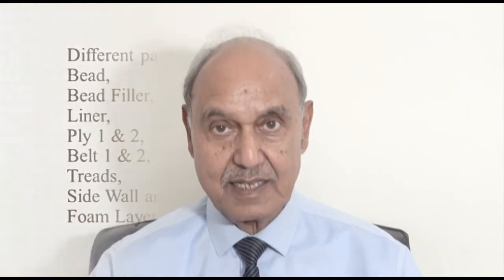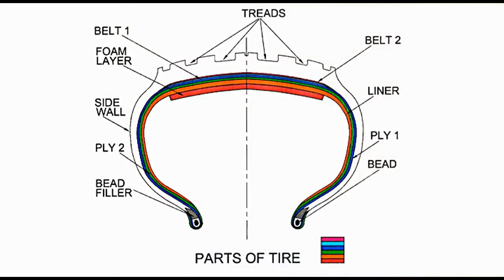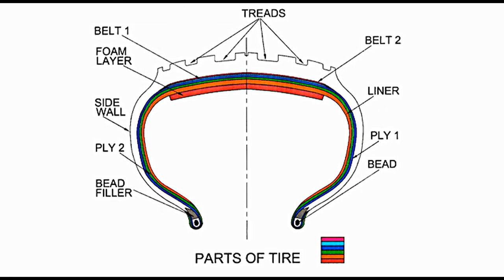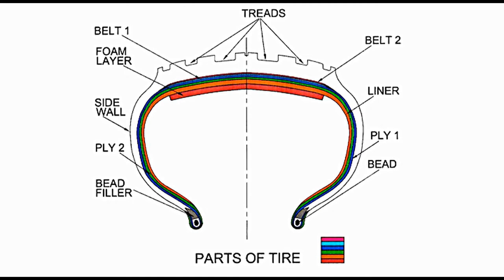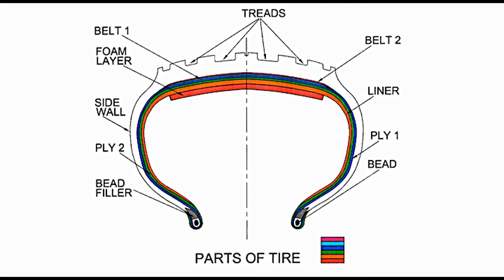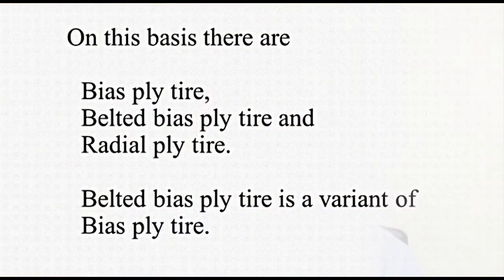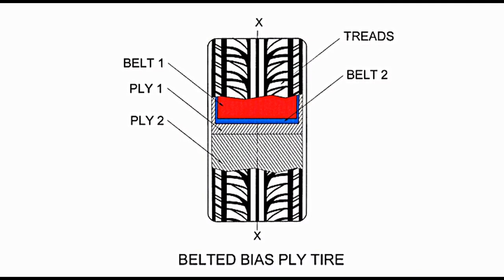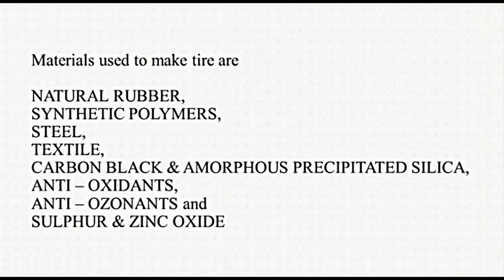WHEEL, TIRE AND TUBE - TIRE CONSTRUCTION & MATERIALS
In continuation with discussion on wheel, tire and tube, this lecture describes tire construction along with materials used in it. While describing constructional details, I have taken into account different types of tires also. These include Bias ply, Belted bias ply and Radial ply tires. Tire materials included are natural rubber, synthetic polymers, steel, textile, carbon black and amorphous precipitated silica, anti - oxidants, anti - ozonants  and Sulphur and zinc oxide.